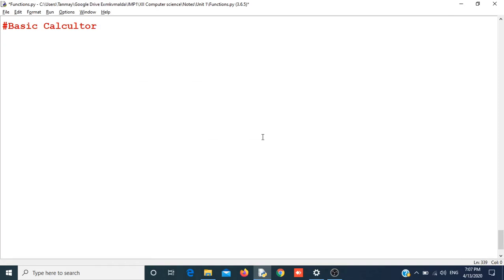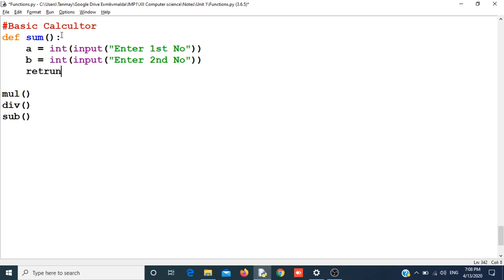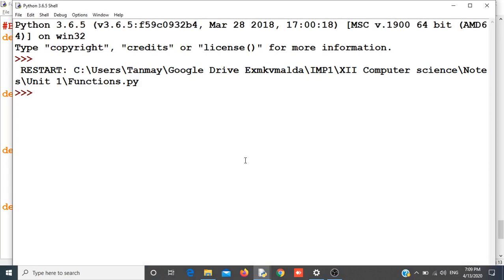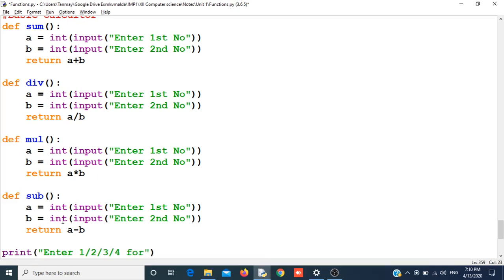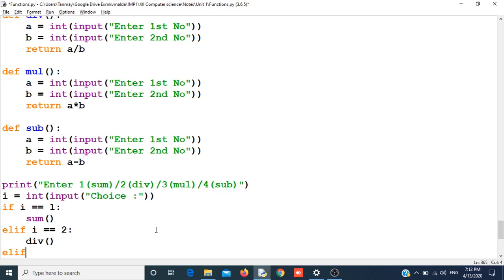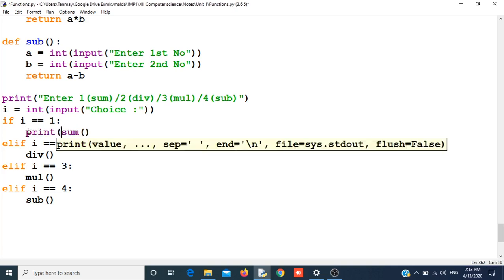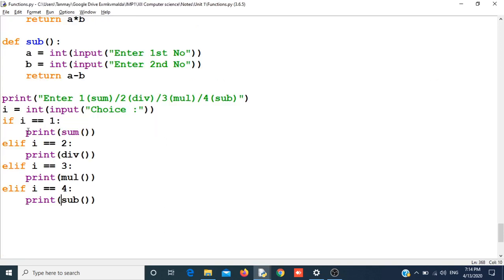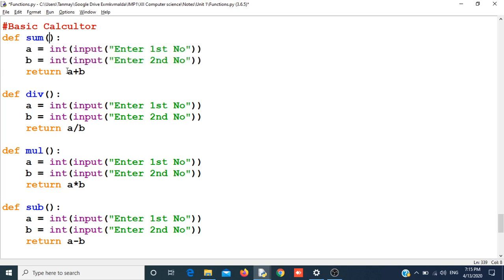Basic Calculator Program in Python (Python Function)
XII Computer Science (XII CS) CBSE
Python Function